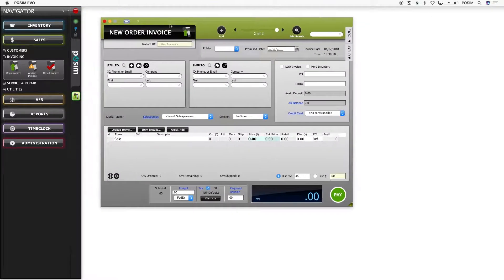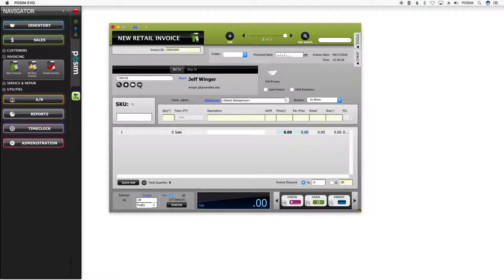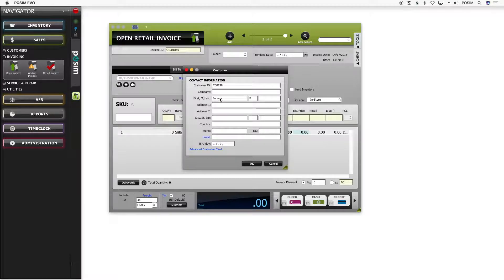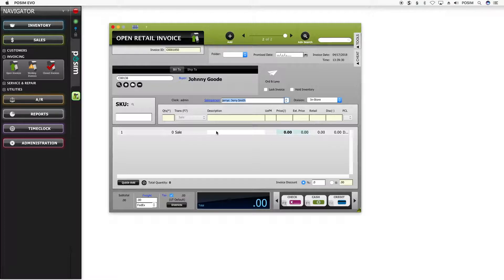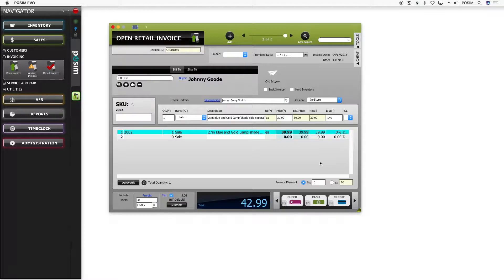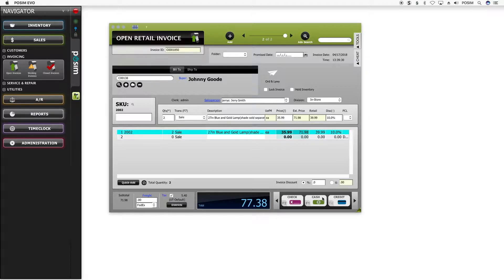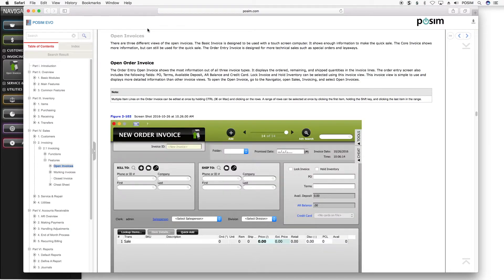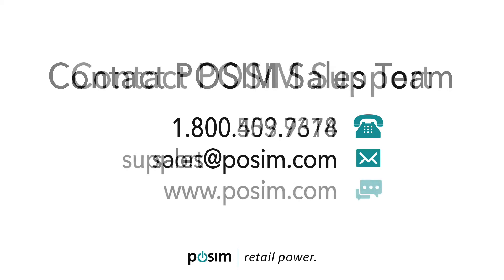Processing a Sale | POSIM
Quickly learn how you can start processing a sale inside of POSIM.